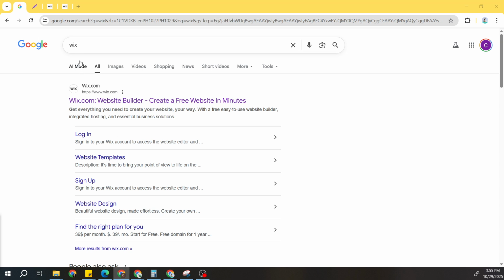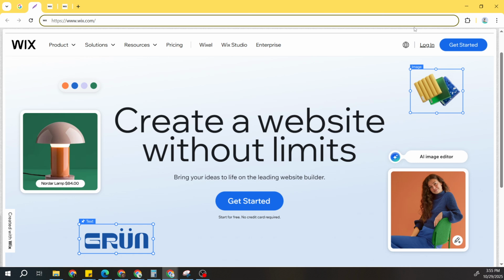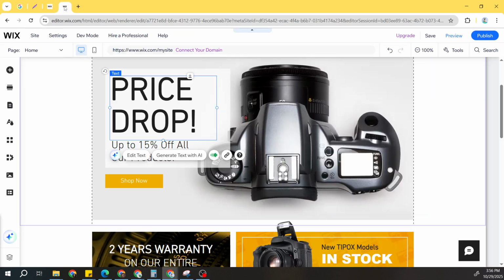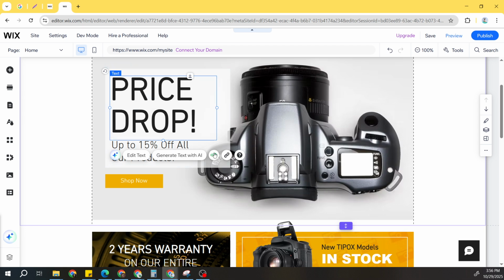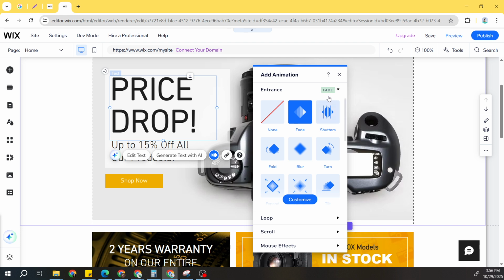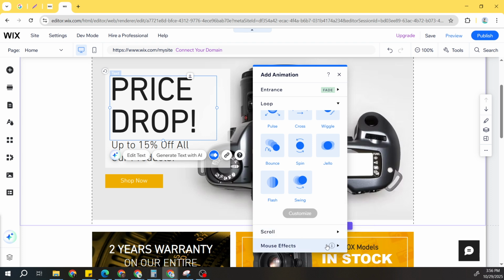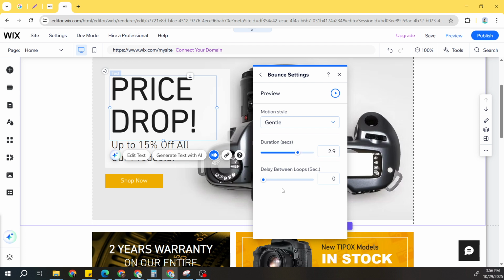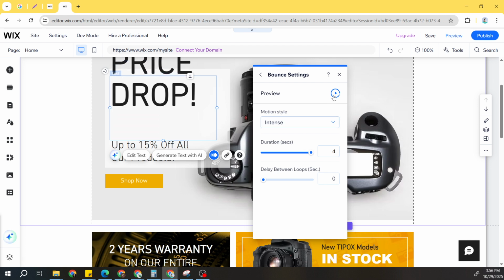How to Add Animation in Wix Studio [2026 Full Guide]